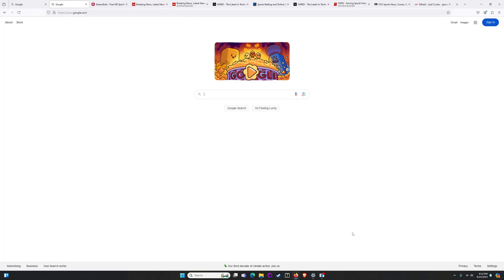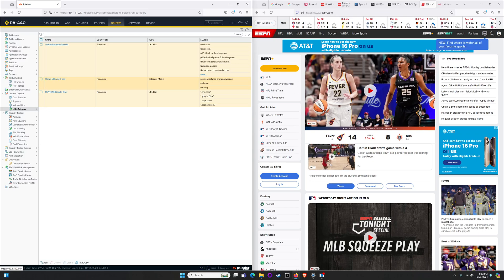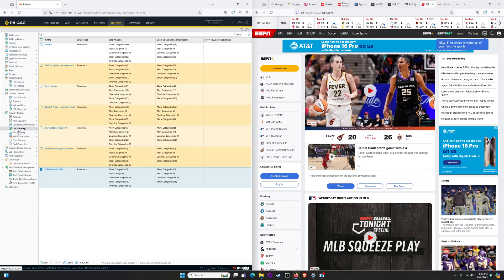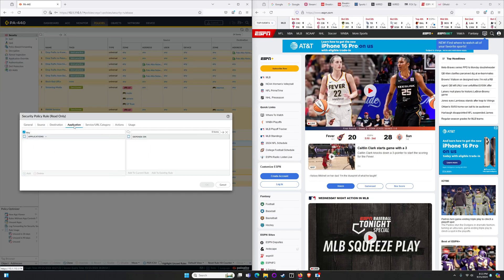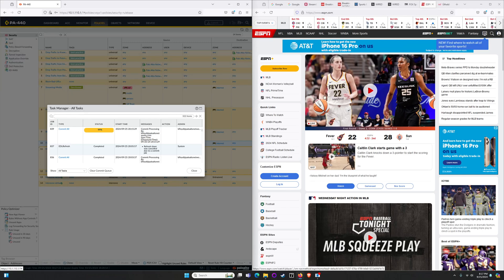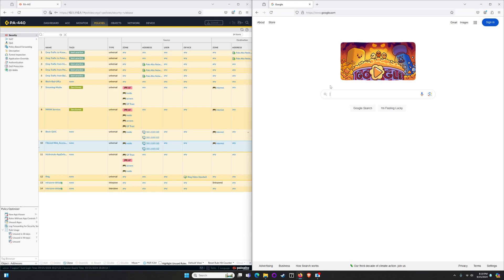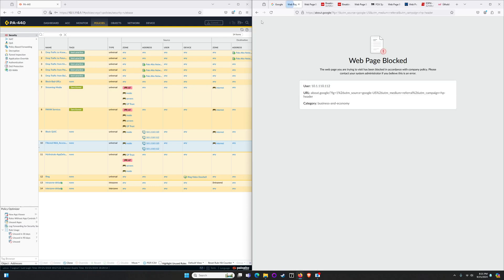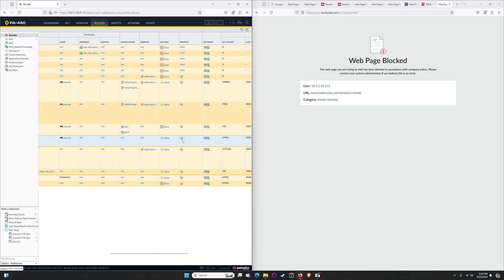Palo Alto URL Filtering - Strict Whitelist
Quick video for customer who inquired about using URL whitelist instead of category based filtering.